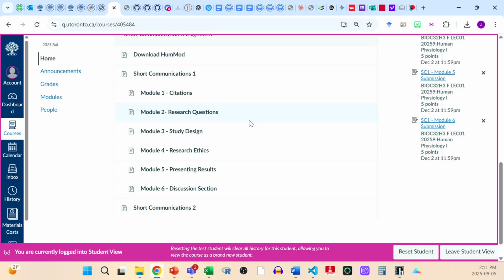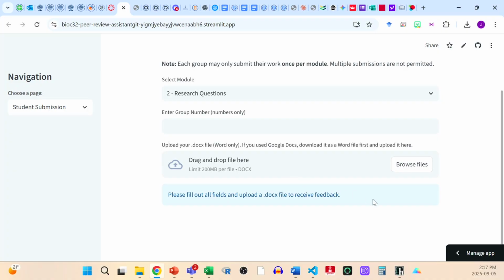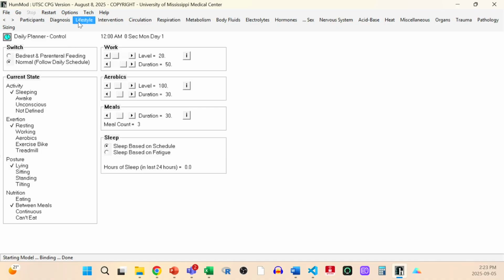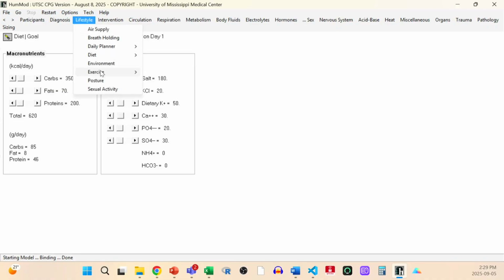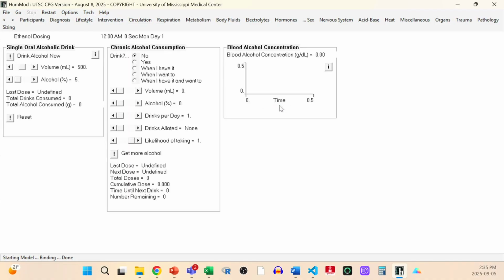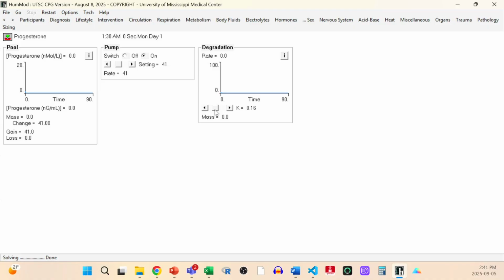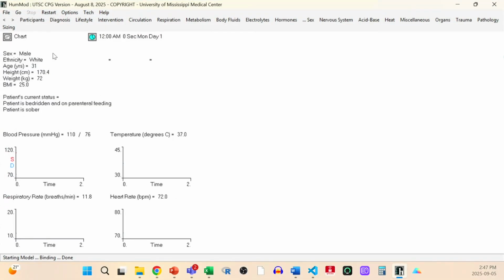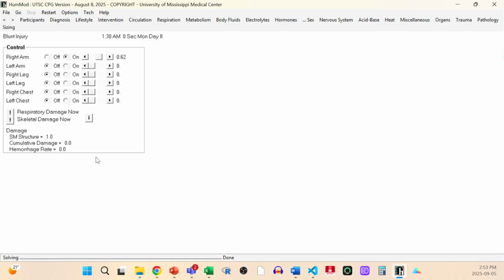BC32 Tut SCA